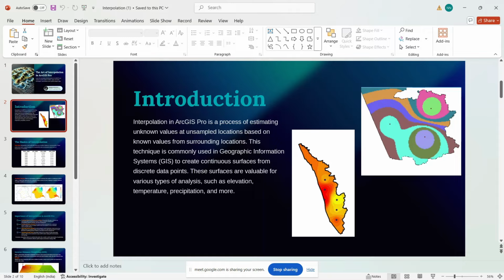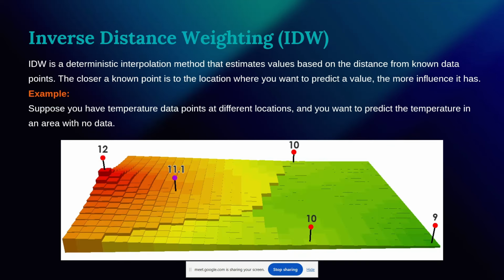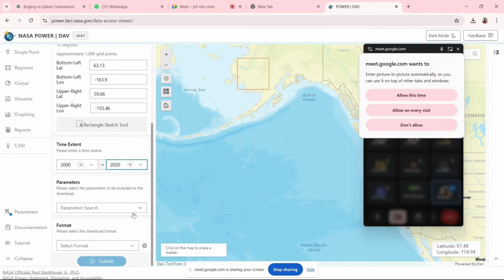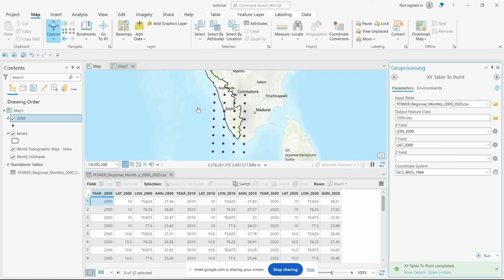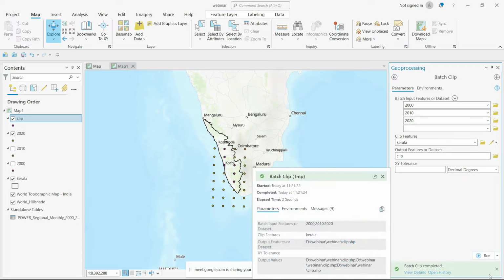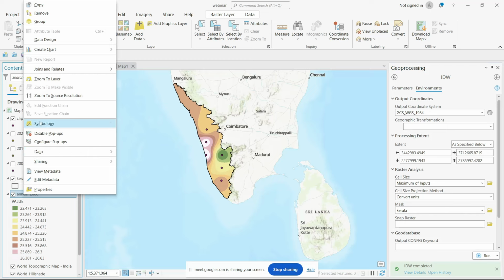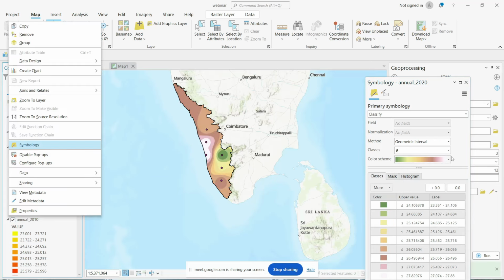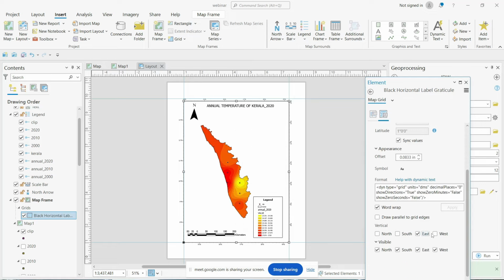Interpolation In ArcGIS Pro | AGSRT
Dive into the world of interpolation with this insightful webinar hosted by Nazna Nazar, a GIS professional and intern at AGSRT. Learn how to leverage ArcGIS Pro to create smooth surface models, estimate unknown values, and enhance your geospatial analysis with advanced interpolation techniques.

What You’ll Learn:
✔️ Basics of interpolation and its importance in GIS.
✔️ Step-by-step workflows for IDW, Kriging, and Spline techniques.
✔️ Real-world applications in environmental science, urban planning, and resource management.
✔️ Tips to fine-tune interpolation parameters for accuracy.

💡 Whether you’re a GIS enthusiast, a student, or a professional, this session provides practical insights into mastering interpolation in ArcGIS Pro.

🌟 Explore More GIS Opportunities with AGSRT! 🌟